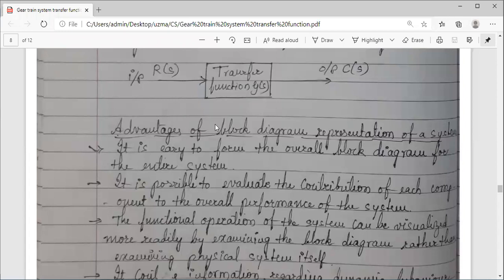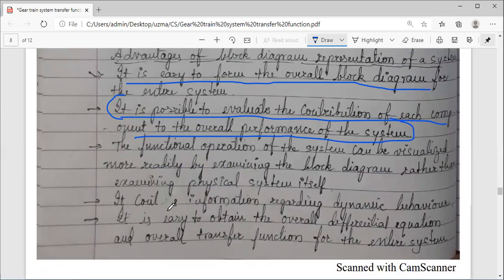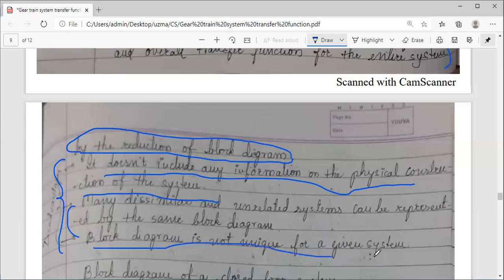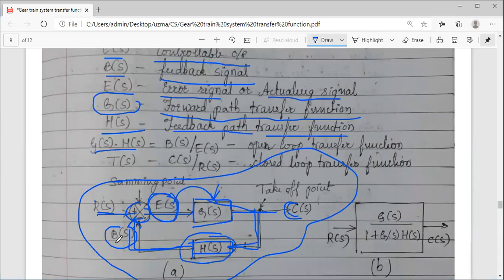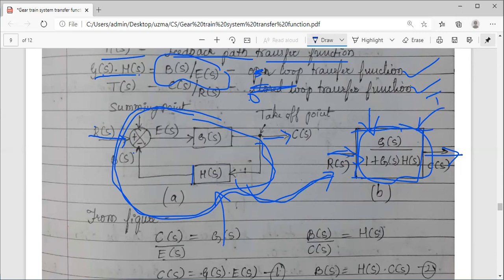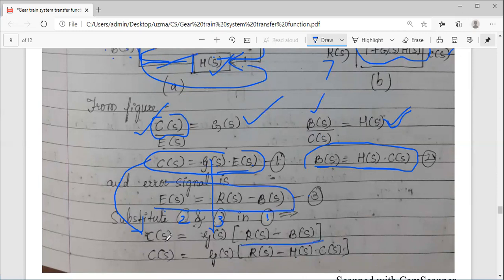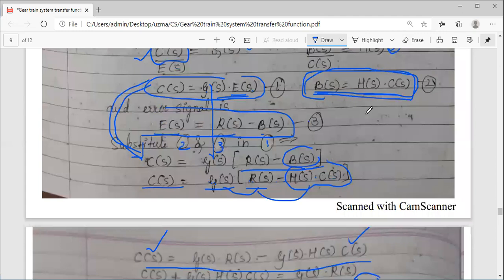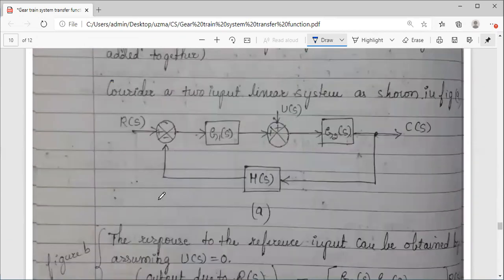Module 2 18EC43 control systems lecture 20 part 2: Block diagram for a closed loop system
Block diagrams-advantages, block diagram  of a closed loop system